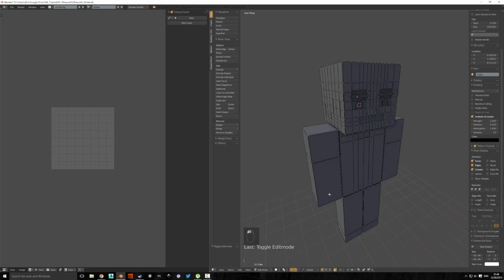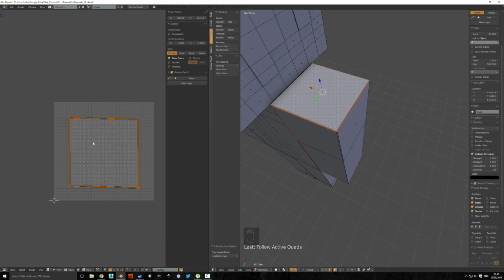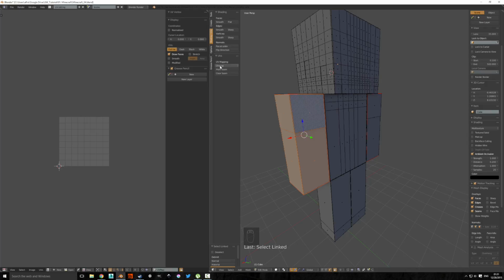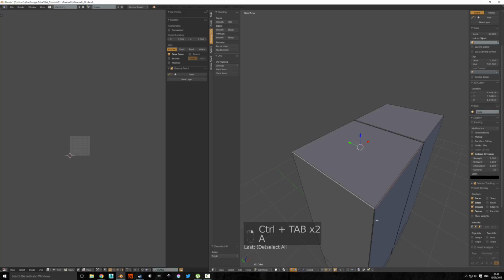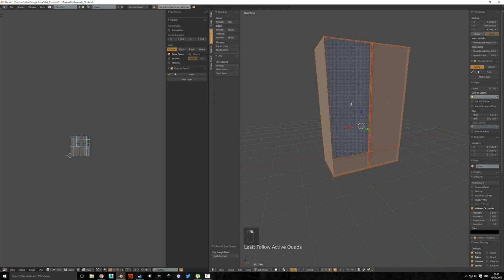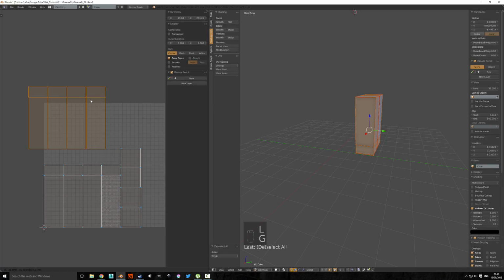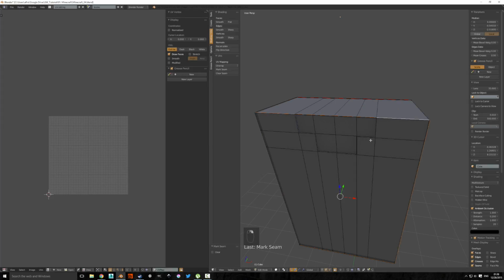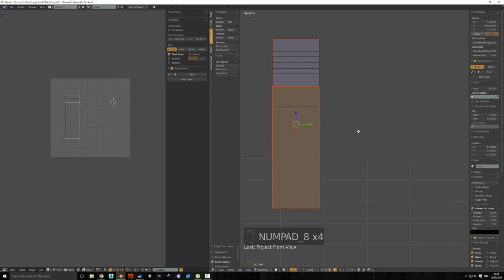Animating Minecraft Character [05] Unfolding UVs